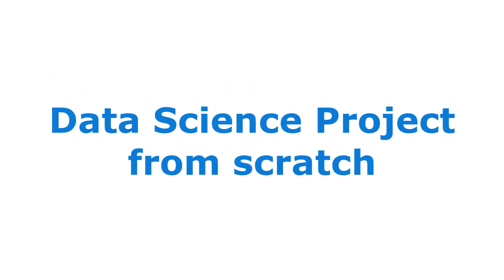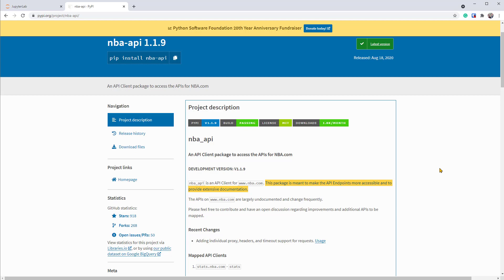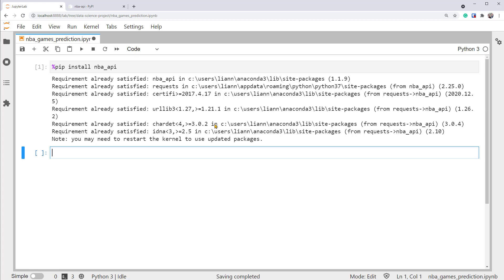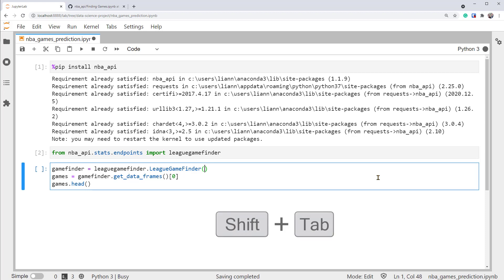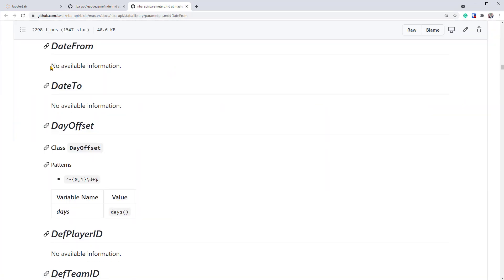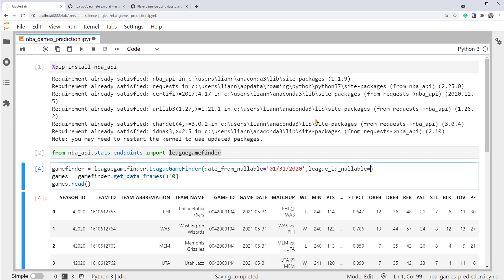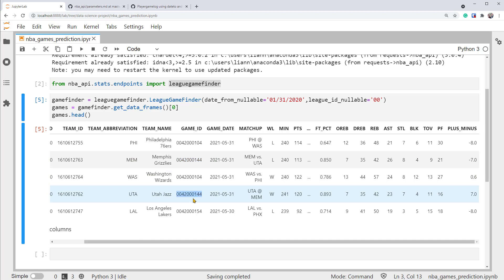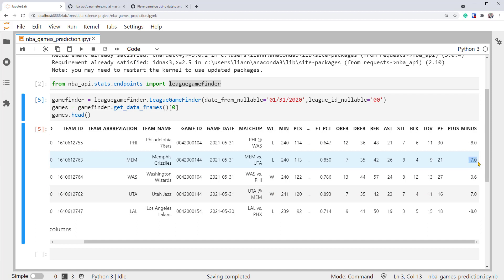Data Science Project from scratch - 2: Collect data (NBA games)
Welcome to our new Data Science Project from scratch series. We'll walk through a real-life data science project, end-to-end.
In this Part 2 video,  we'll collect data.

Part 1: Brainstorm ideas
▶️Part 2: Collect data (NBA games)
Part 3: Clean and Explore data (feature engineering)
Part 4: Build a predictive model
Part 5: Deploy the model with FastAPI
Part 6: Create a web app with Dash

☑️ JupyterLab (Notebook)
☑️ PyCharm
☑️ Python (pandas, scikit-learn, xgboost, dash, etc)
☑️ FastAPI